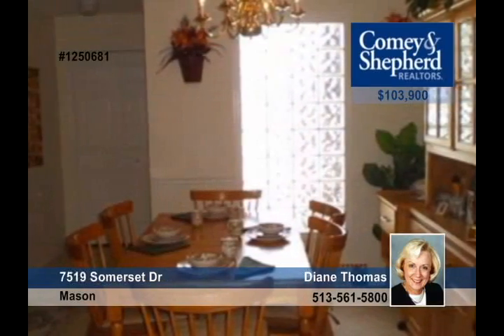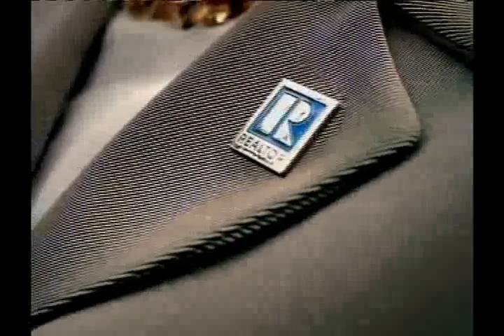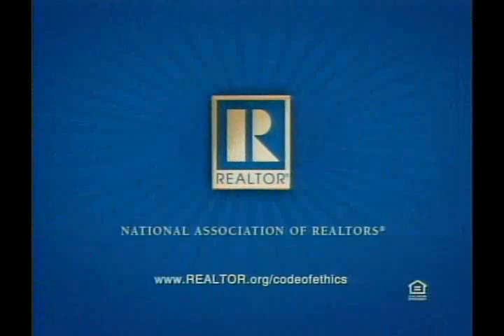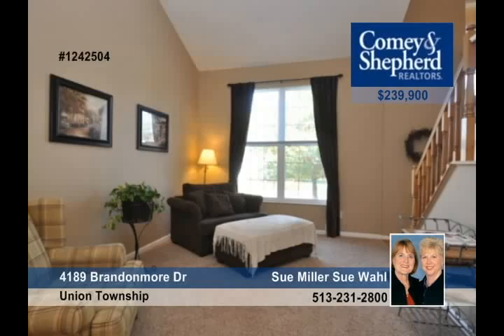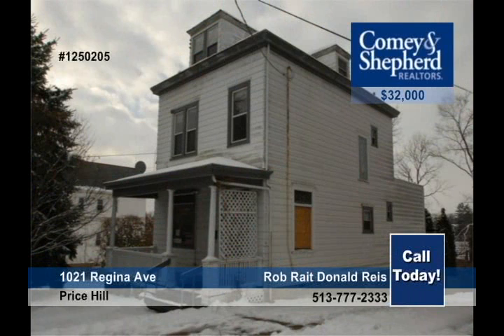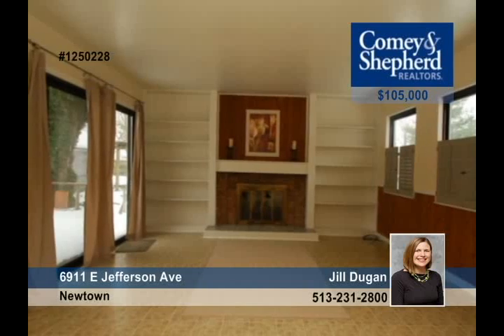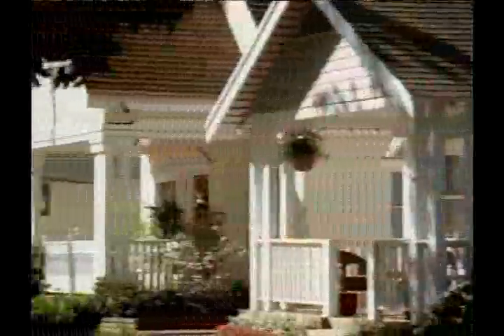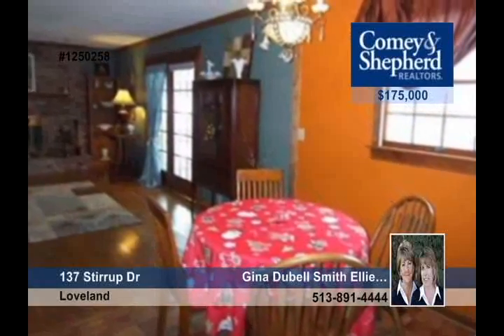Showcase of Homes 1-9-20110 Seg #2